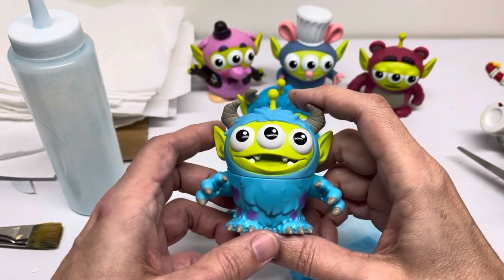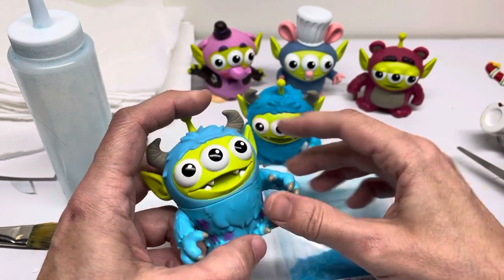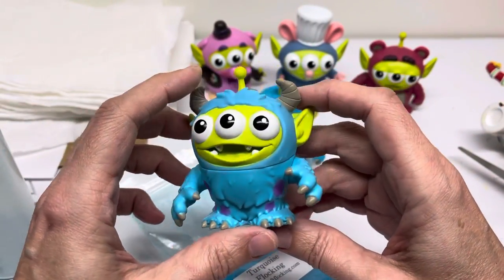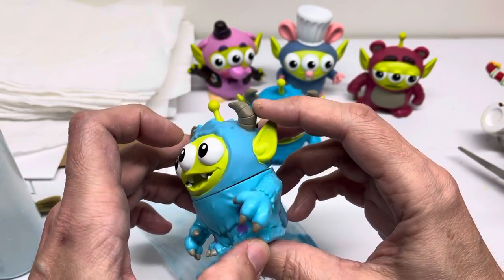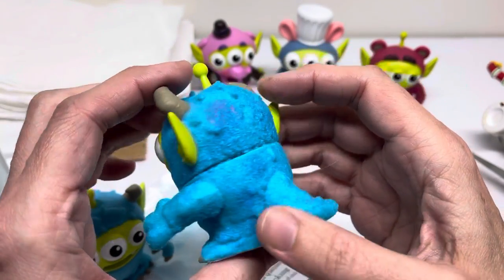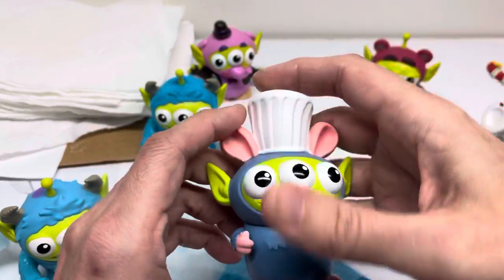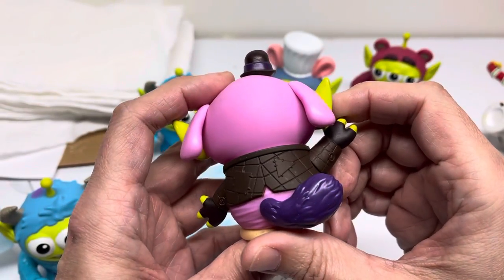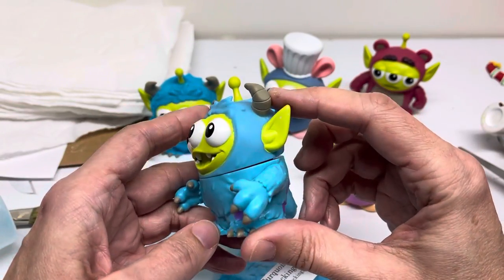Disney Pixar Mattel Toy Story Alien Remix Figures Flocked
After seeing the one Alien Remix figure that was flocked I decided to do it with a few of my figures. Love the way it came out.